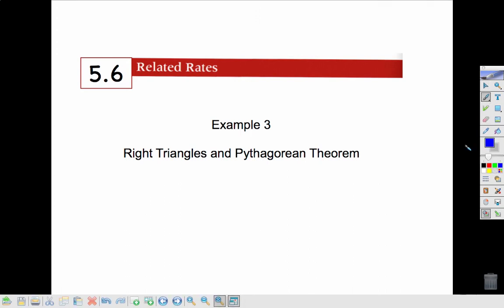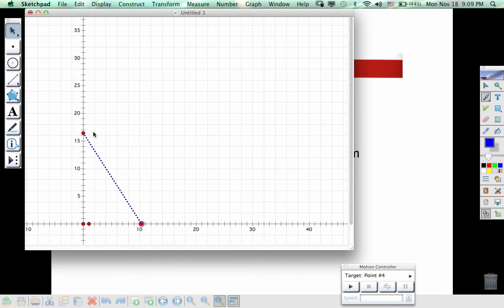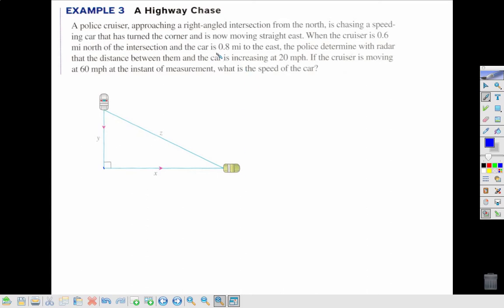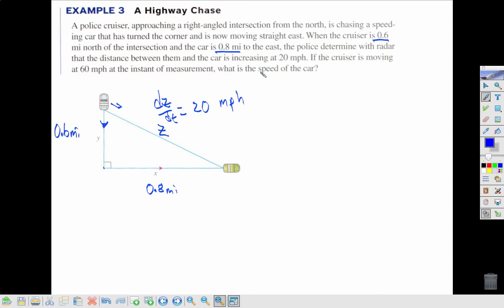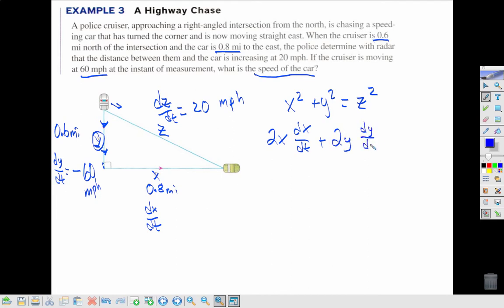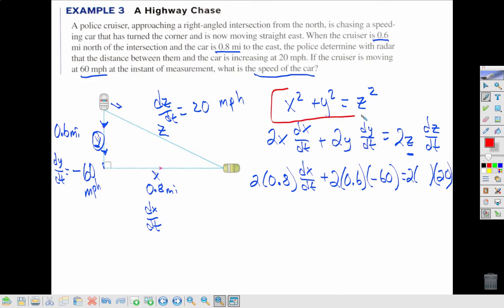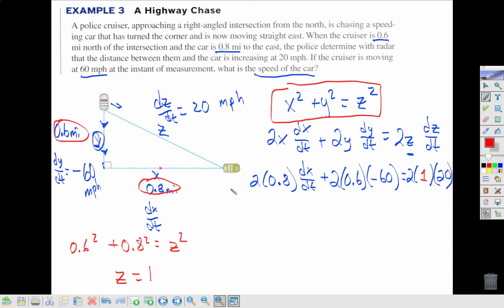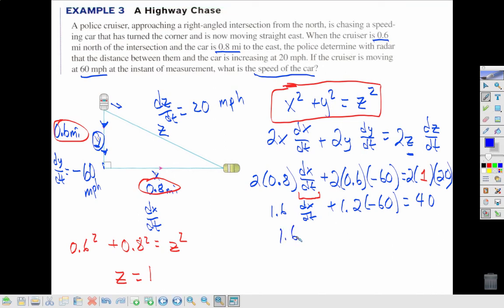Calc 5 6 example 3